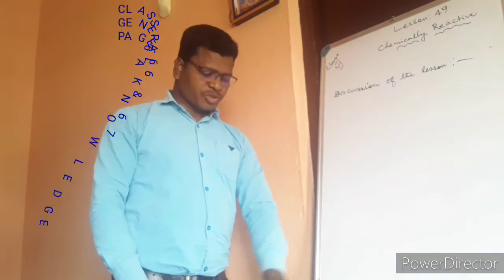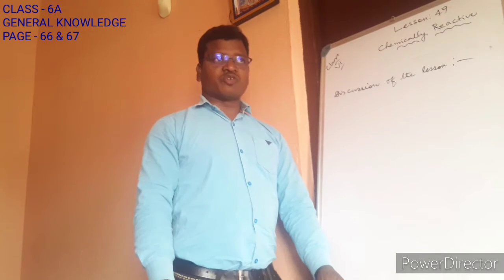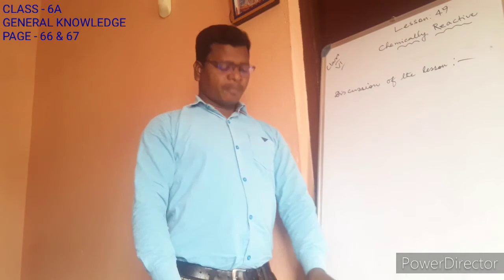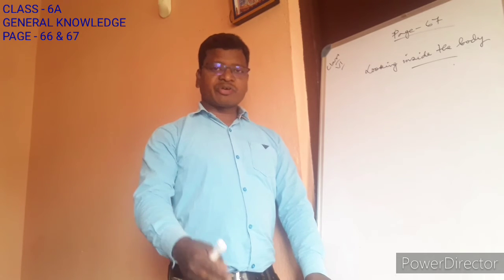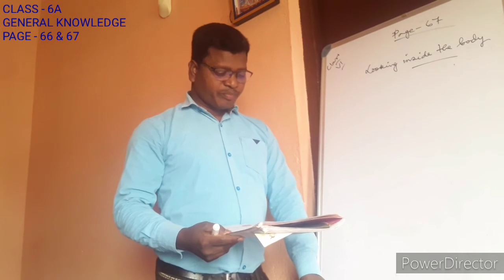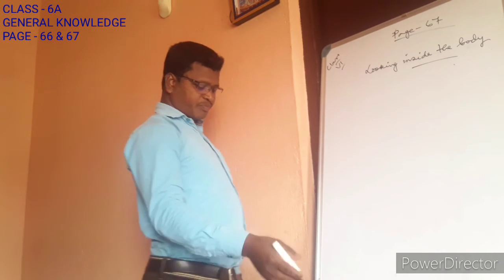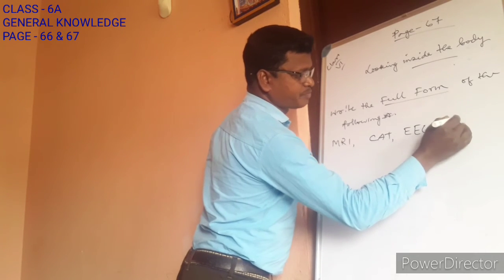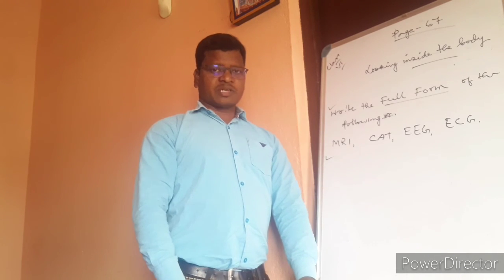01/02/21 General Knowledge